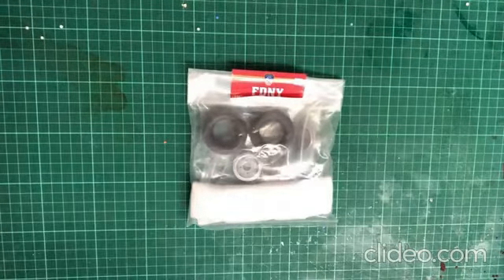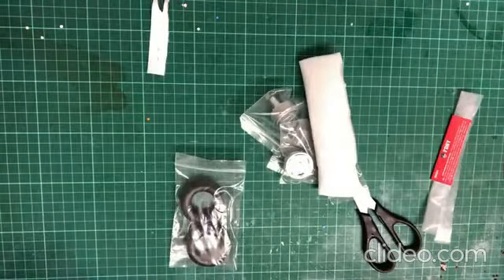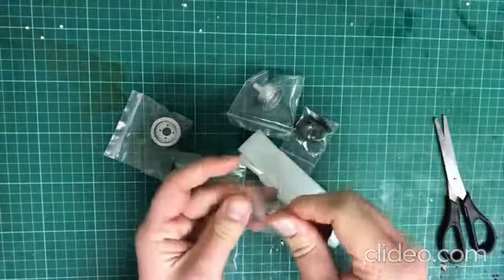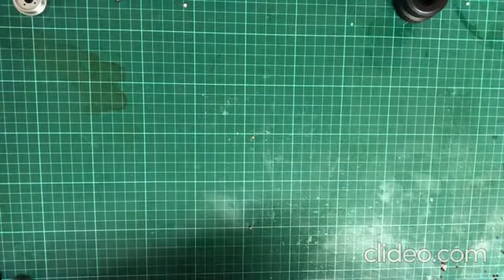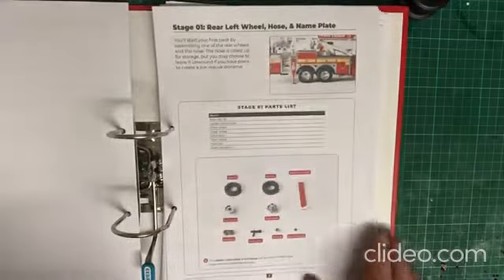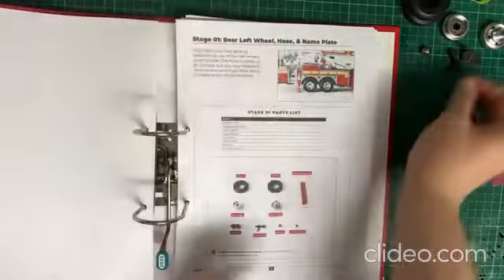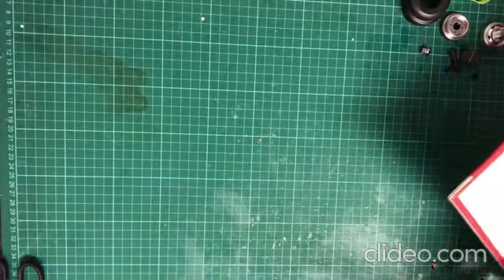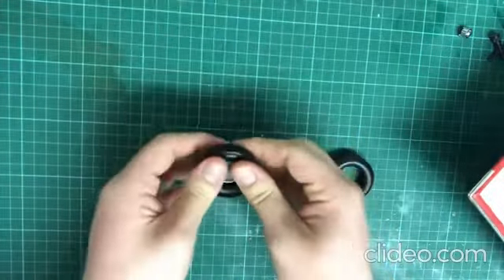Build The FDNY Fire Truck - Stage 1 pack 1 Agora Models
In Todays stage From the FDNY Fire Truck build braught to you by agora  models  ( to be continued  )